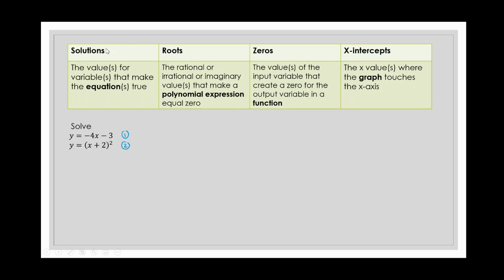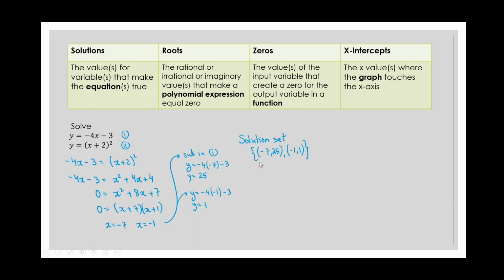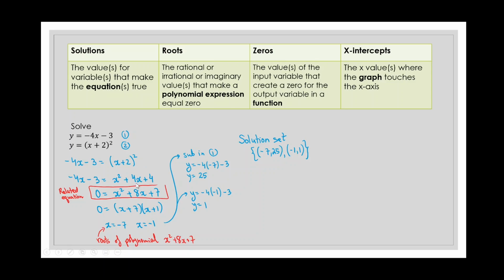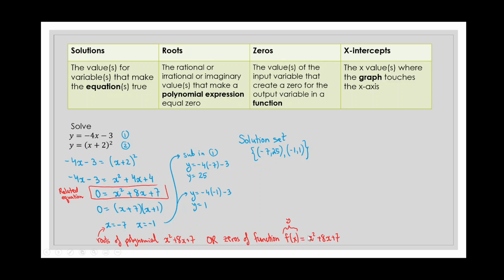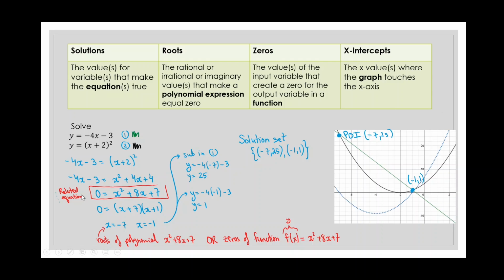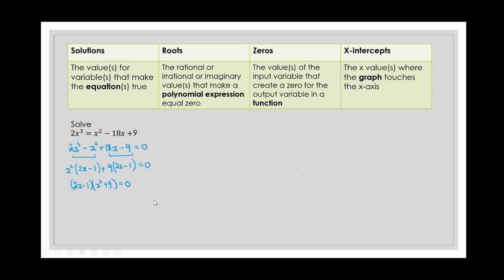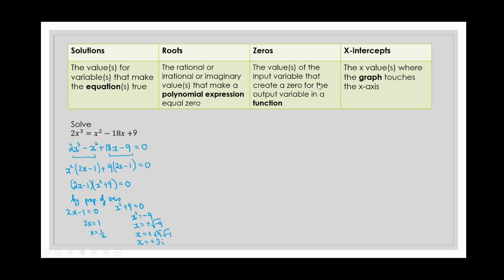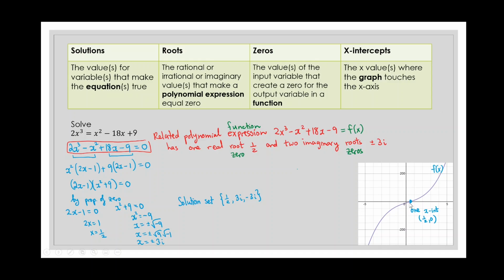Zeros Intercepts Solutions Roots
Compare solutions roots zeros and x-intercepts